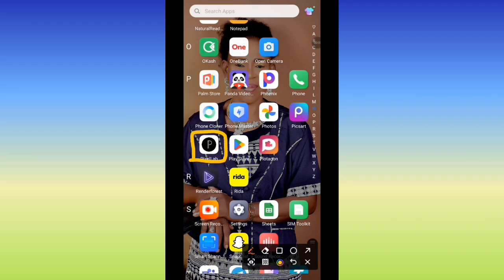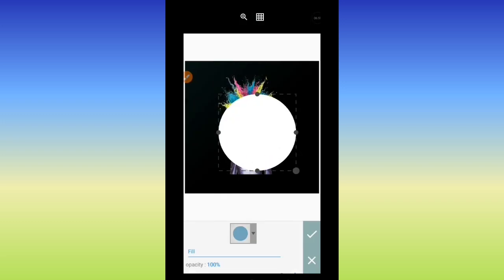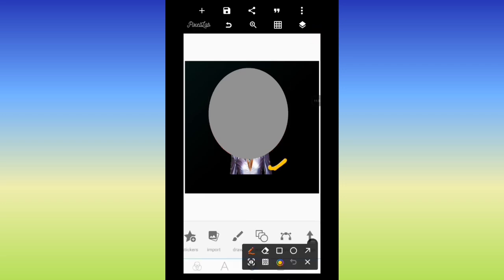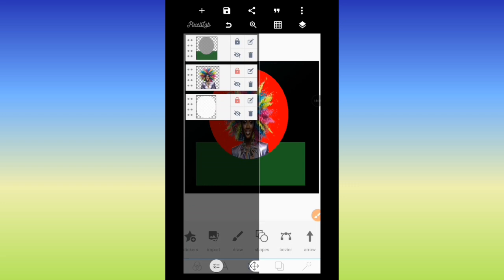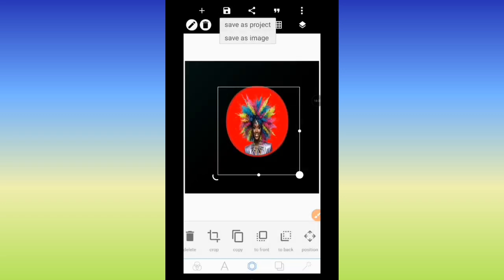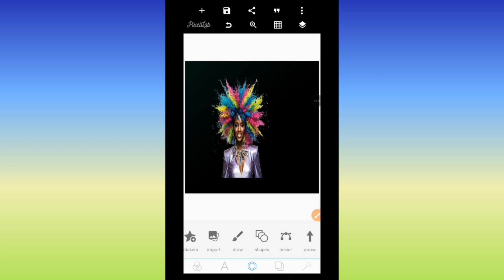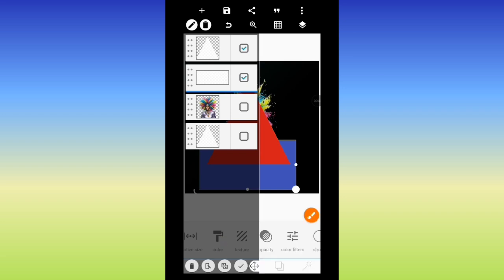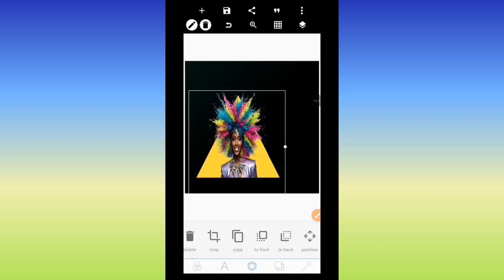SMARTEST WAY TO FIT YOUR INTO ANY SHAPES ...(No Masking Tools Needed)...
Learn the fastest and easiest way to mask any image into any shape in PixelLab — without using the masking tool!

In this quick tutorial, I’ll show you a simple trick to add your photo or any picture to circles, hearts, stars, triangles, and more — in seconds!

Whether you’re a beginner or a pro designer, this method works for all kinds of shapes and gives your design a clean, professional look.

🖼️ Watch till the end — I’ll share a bonus tip that will save you tons of time on your next design project.